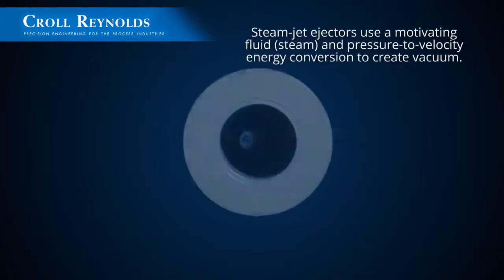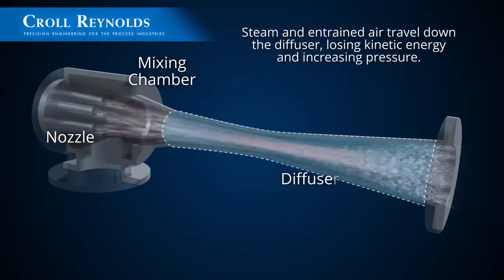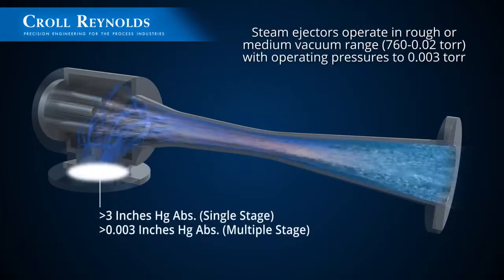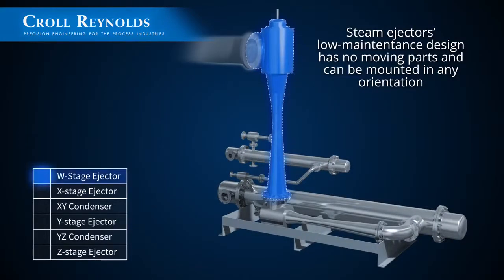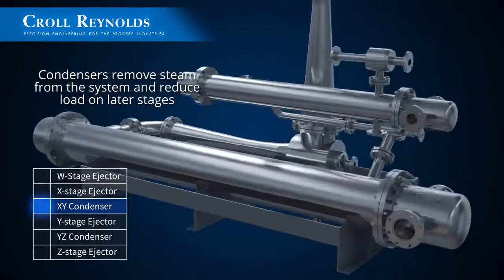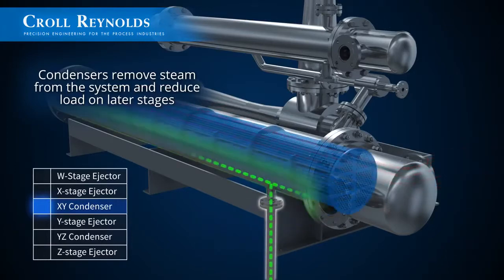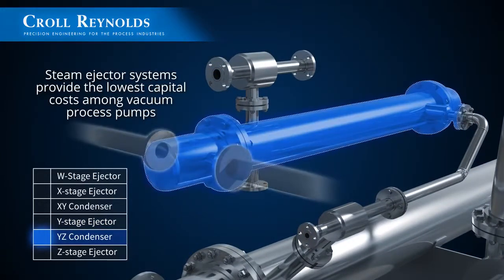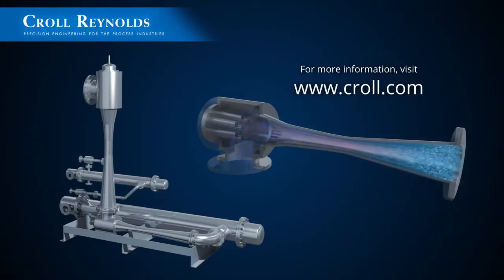Steam Ejector Animation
Zi Industrial Engineering